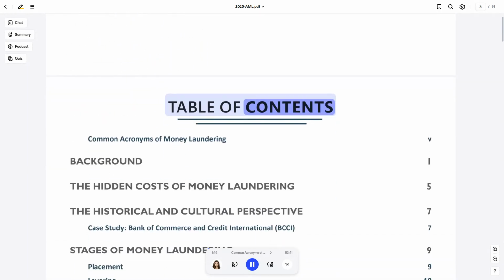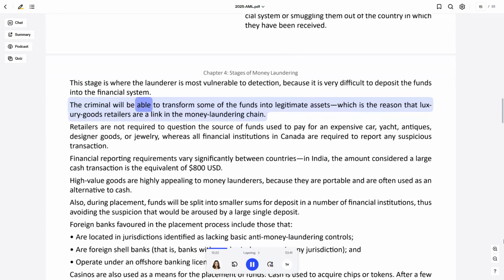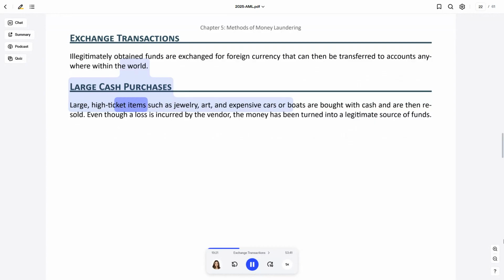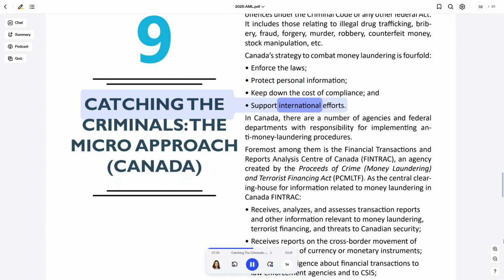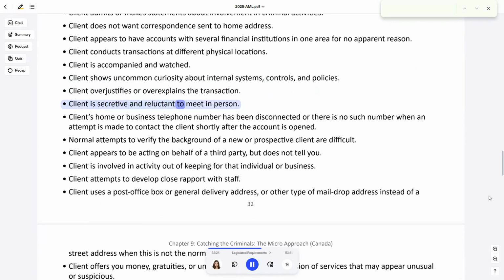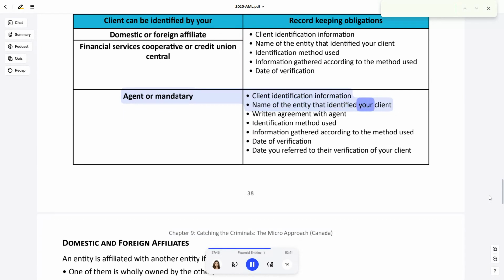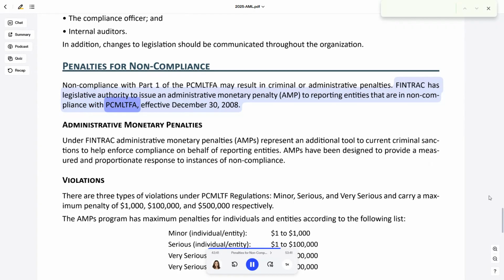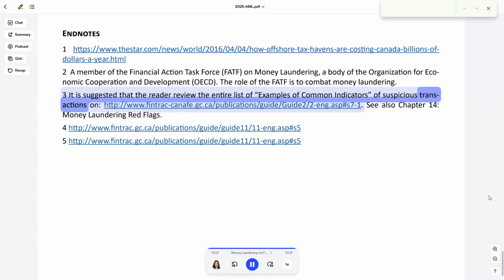AML FULL COURSE - September 21, 2025 10:05 AM